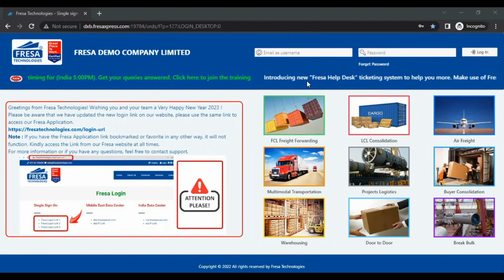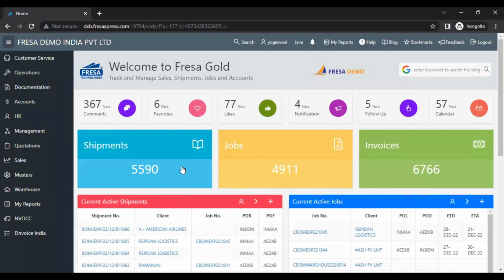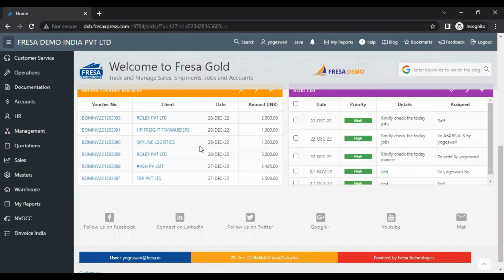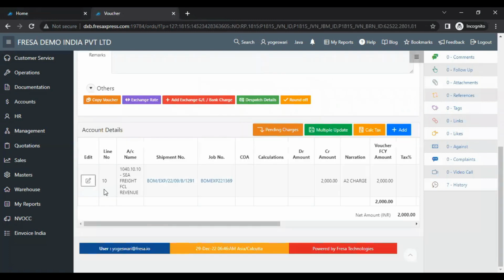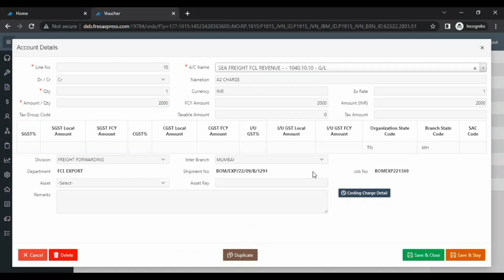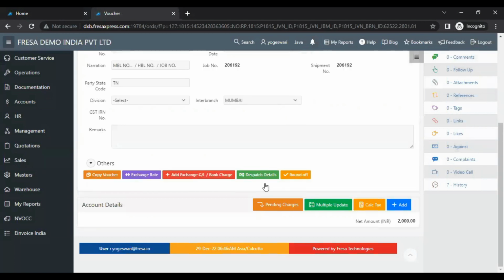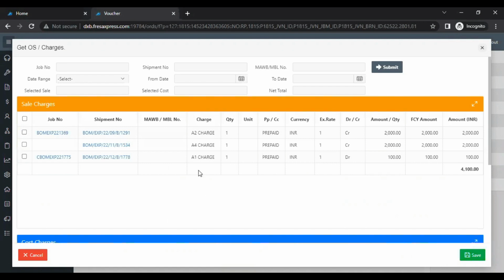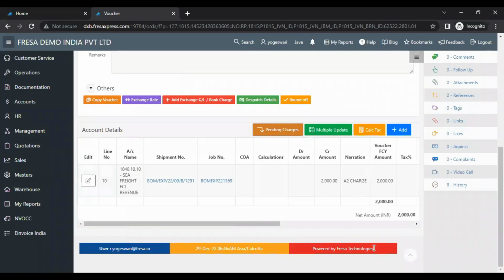Steps to Remove a Single Charge and Add a new one on the Invoice in Fresa Application